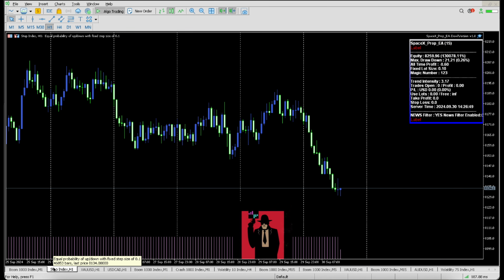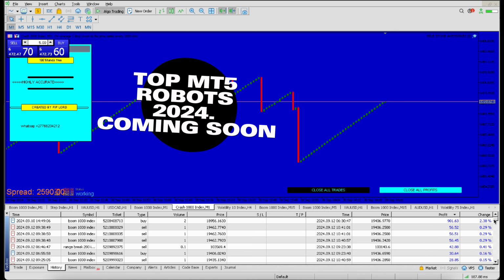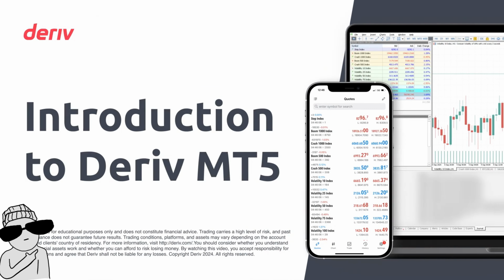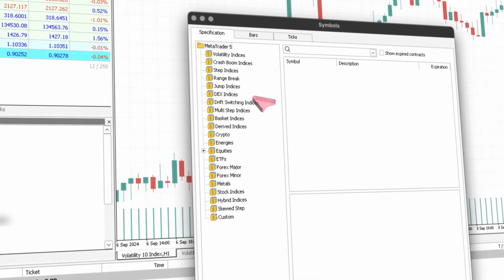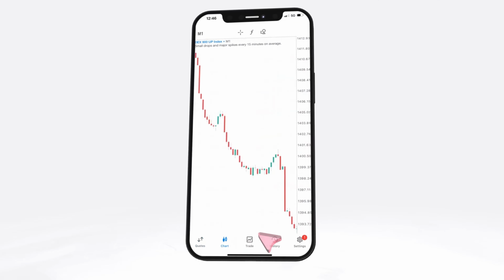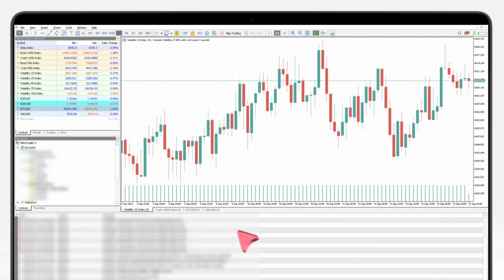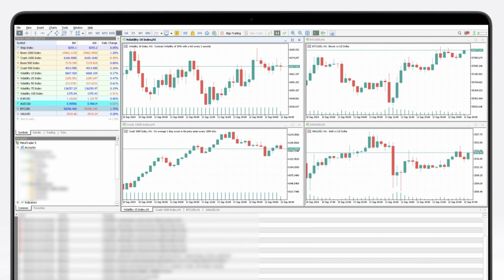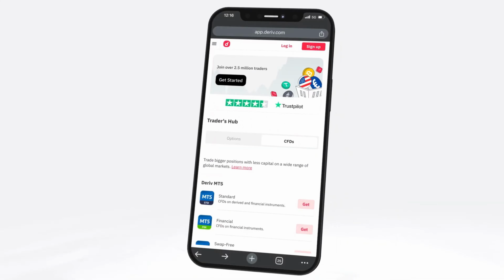Multi- Asset MT5 Trading Robots Dropping Soon - Are You Ready?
Looking for a trading platform that fits your needs? Introducing Deriv MT5, the powerful multi-asset platform designed for traders of all experience levels. With access to essential tools for trading forex, commodities, and synthetic indices, you'll have everything you need to succeed. In this video, we showcase the platform's standout features, including multi-window charts, customisable technical indicators, and adjustable timeframes for deeper market insights.

👉 To sign up for a free demo trading account,

🌐 Curious about Deriv Trader, another trading platform we offer?

👥 Join Our Telegram Community & Access More Profitable Strategies & Tools:-

🌐Visit Our Ultimate trading Channel Website To See More Trading Ideas & Strategies:::⏩⏩

HAPPY TRADING!